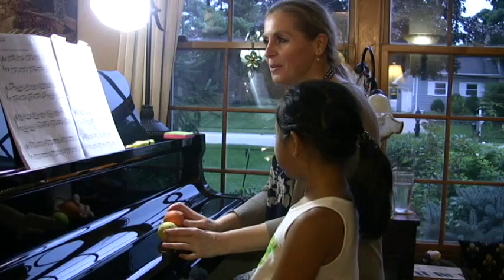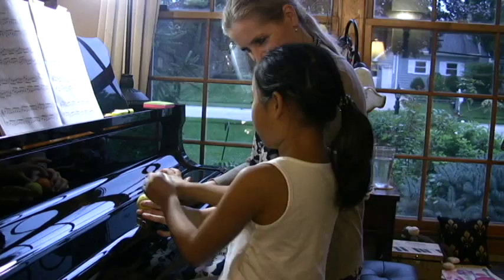"Two colorful balls", piano hand position/techniques.Masterclass with 6 year old student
Iris, 6, my piano student, (Dr, Lubov Laura Valois), helps to explain how to use two colorful squeeze balls to teach the relax wrist and strong fingers on a piano. Iris has a gift how to teach and explain.